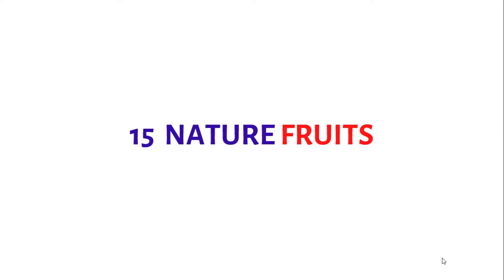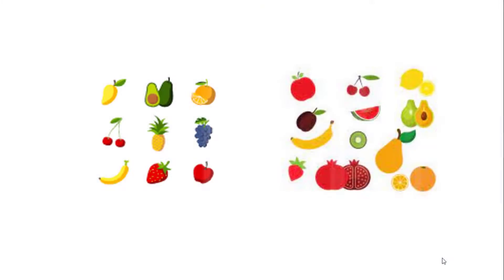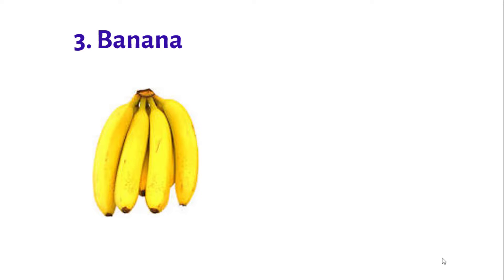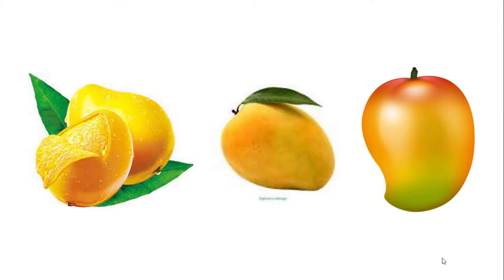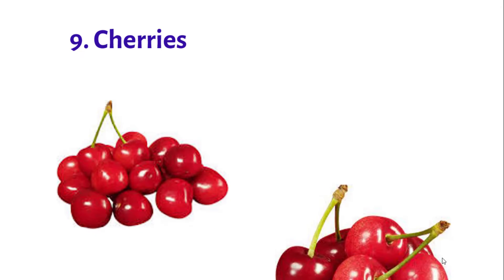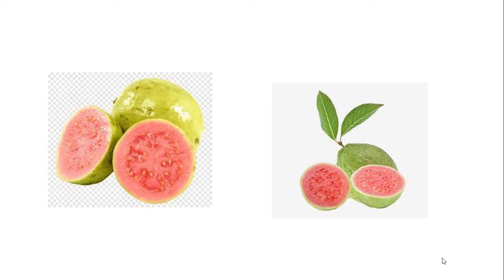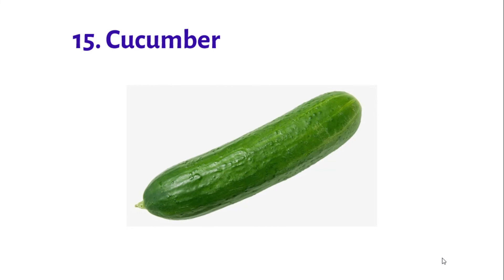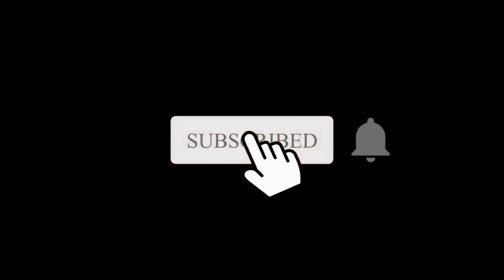Fruits and Their Benefits|| Nature Fruits|| Primary Art Lesson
For My Latest Kids Skill-set course which consists of 44 videos on Recorder And Theory of Music
HOW TO POSITION YOUR KIDS TO START MAKING MONEY WITH MUSICAL SKILLS.
HOW TO CONVERT YOUR CURRENT MUSICAL SKILLS TO A MILLIONS

Tittle: Nature Fruits
In this video we are going to learn nature fruits and their benefits.
For more information about our products and services:
Visit: